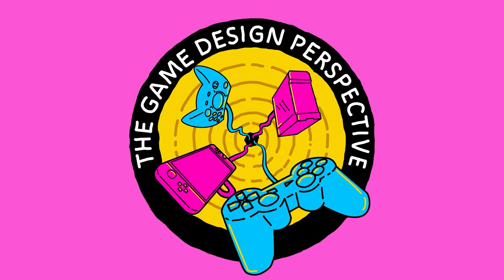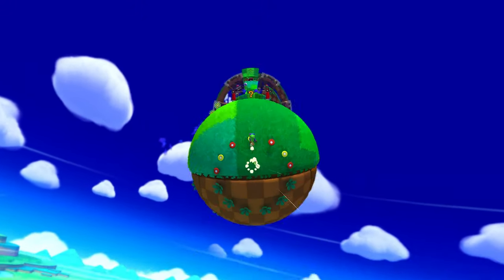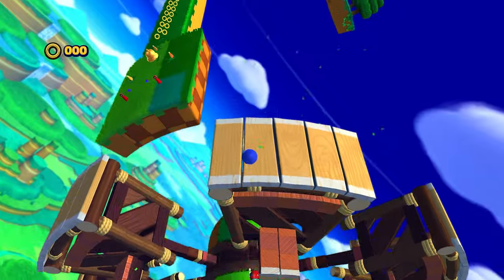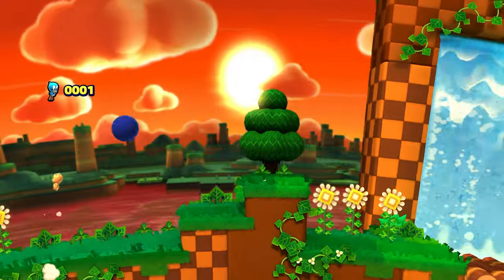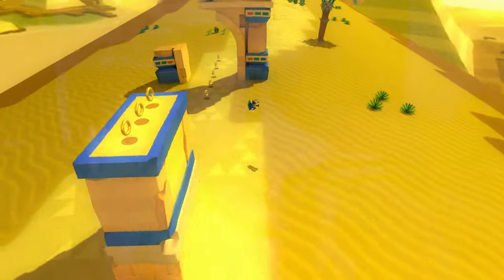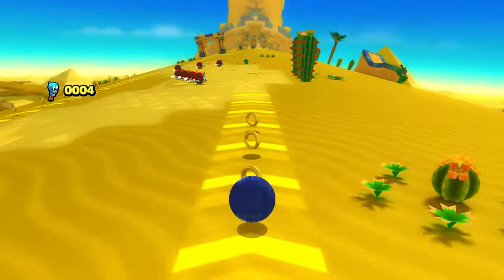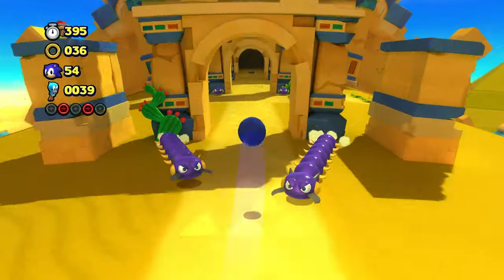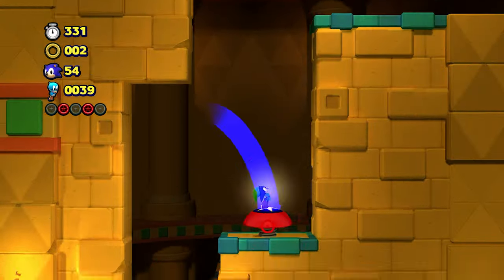Was SEGA Able to Replicate NINTENDO's Level Design?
Nintendo has set the gold standard for level design since Super Mario Bros. on the NES, particularly in the platformer genre. That's why it's so impressive when another game successfully captures that same design philosophy, just like SEGA did. While this Sonic game might not be for everyone, it offers valuable insights for aspiring designers or anyone interested in game development.

Timestamps:
0:00 - Introduction
1:22 - The Level Section Types
1:34 - Section Type 1
5:10 - Section Type 2
6:07 - Section Type 3
6:36 - Section Type 4
7:20 - Section Type 5
8:03 - Section Type 6
8:46 - Section Type 7
9:17 - Section Type 8
10:17 - Special Stages Sections
11:14 - How Sections Are Used
15:22 - Analyzing Level Progression
22:53 - Outro (Thanks for watching!)